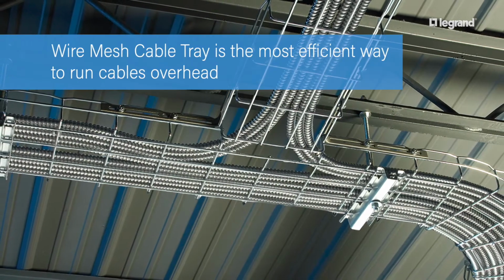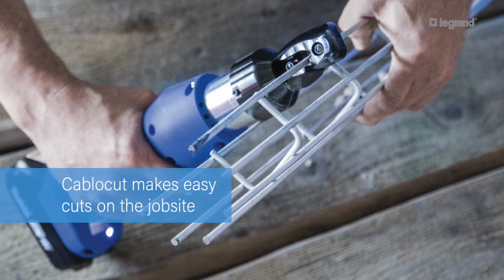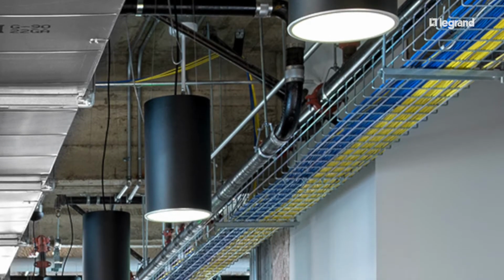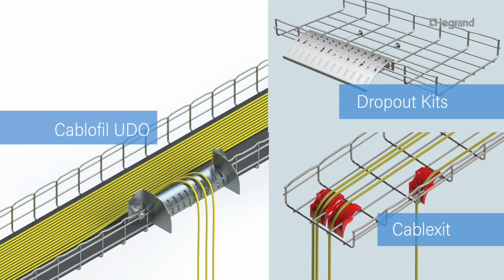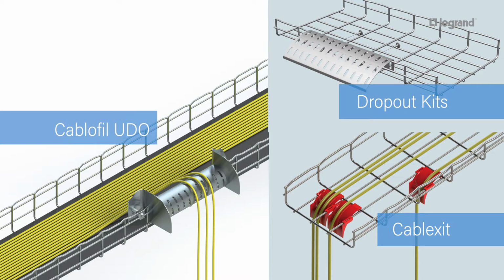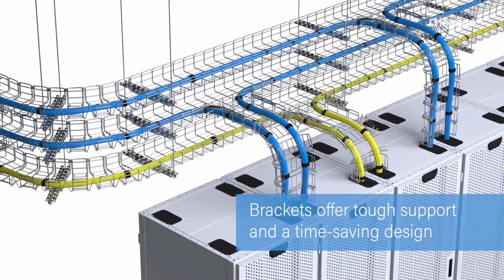Enhance contractor productivity with Cable Trays from Legrand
Every contractor needs to find a way to save time with a shrinking labor force and tight schedules. Since COVID-19 hit, there's been a 12% decrease in productivity on the jobsite because of restrictions and regulations like PPE, social distancing, and cleaning. There's no better time to introduce Cablofil productivity solutions, especially for large installations like data centers. Wire Mesh Cable Tray is one of the most efficient ways to run cables overhead. The entire product line, including accessories, is designed with features built right in to help contractors. Wire Mesh Cable Tray eliminates the need for labor-intensive, complicated conduit, and the Cablocut cutting tool makes incredibly easy to make cuts right on the jobsite. With a number of splicing options, including EDRN and SWK, contractors can trim almost half the time off compared to competitor splicing options. Dropouts are also often a headache in the field, but Cablofil UDO, Cablexit and Dropout Kits make it simple and fast. Likewise, bends, tees and elevation changes can become work hangups, wasting precious time as installers struggle to create the runs they need. Fortunately, Legrand’s products offer unique features that make setup a breeze. Finally, to support Wire Mesh Cable Tray, our collection of Cablofil brackets offer tough support and time-saving design. The pandemic certainly changed the way your contractor customers work. There’s no limit to the potential of these products when everyone needs to save time and labor on each installation. Offer Cablofil’s Wire Mesh Cable Tray and accessories to help your customers get a step ahead on the next job.

To learn more, reach out to your Legrand sales rep